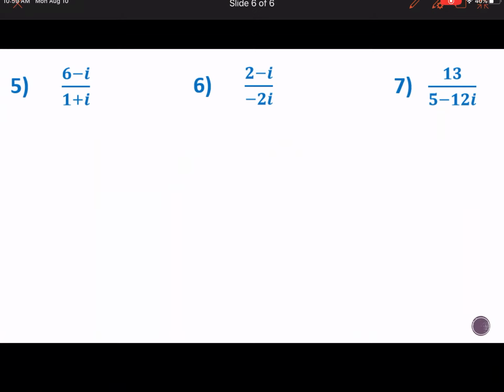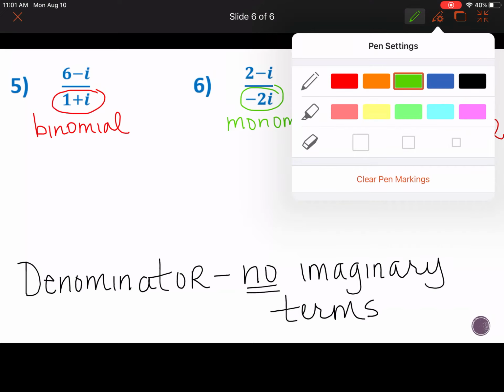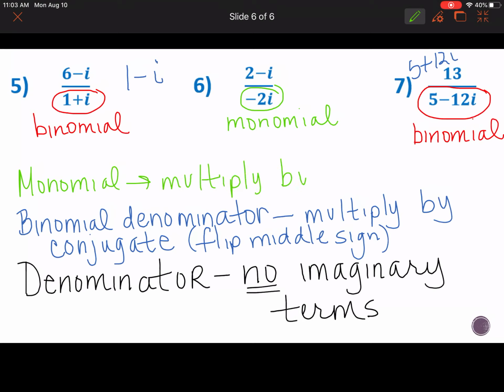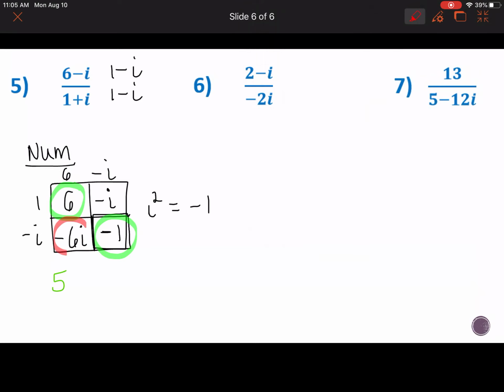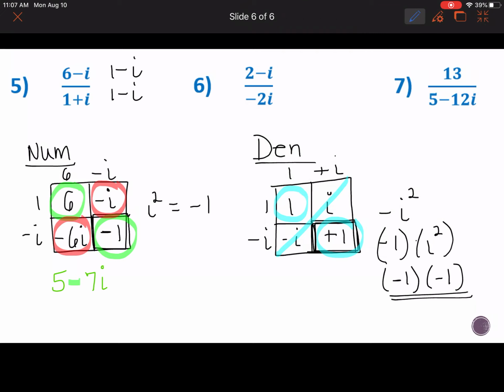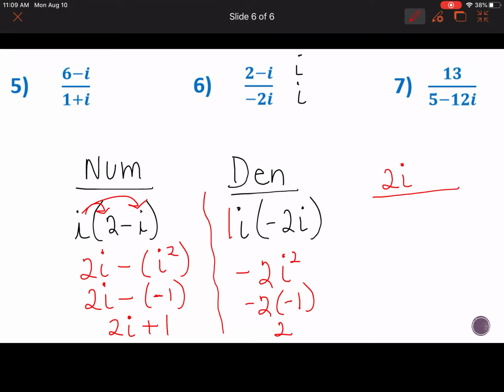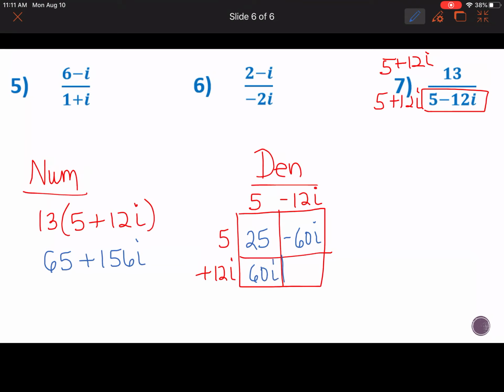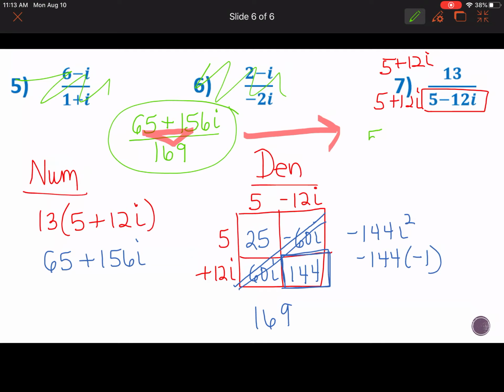August 10, 2020